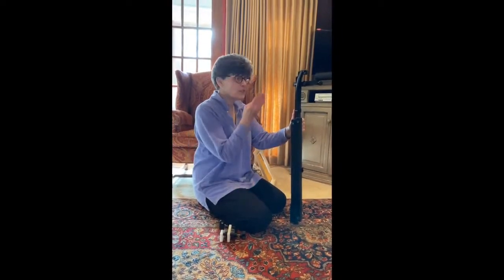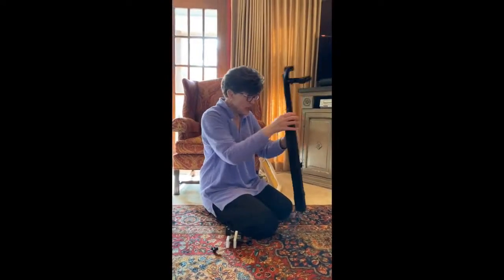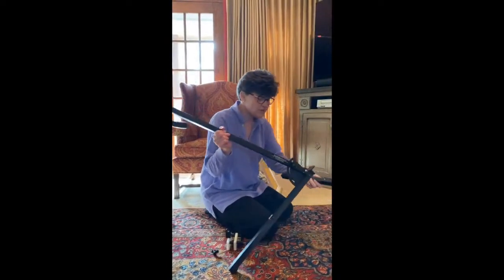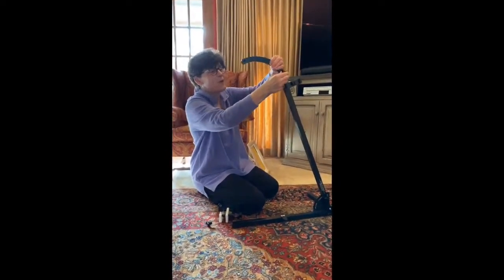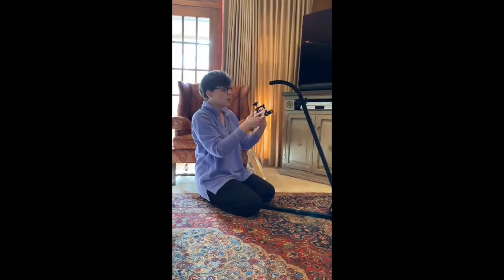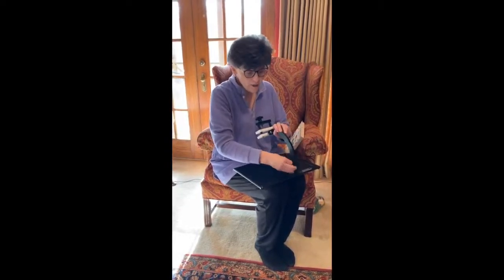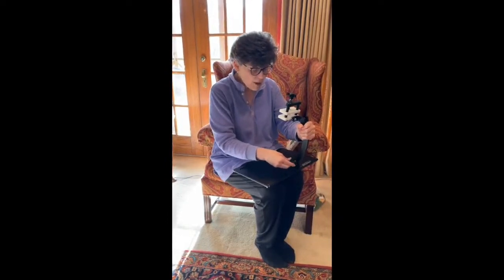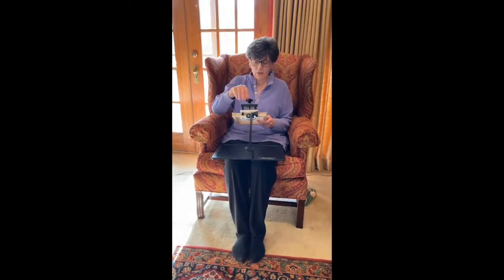Needlework System 4 Stands For Needlepoint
Curious about how the Needlework System 4 stands work?
I use both of them regularly and, in this video, I demonstrate how to set them up for your stitching success.

Be sure and check out my weekly blog over on the Serendipity Needleworks website to learn more about these fantabulous Made In America needlepoint stands, too. 😉

About Ellen Johnson and Serendipity Needleworks:
Hi there!
On this channel, you will find helpful tips and tricks for needlepoint, interviews with industry insiders, stitch and technique tutorials, and lots more!
I enjoy sharing my love of needlepoint with all of you through my vlogs, tutorials, how-to videos, and so much more!
Join me on my adventure in stitches!
XOXO!! ❤️
Ellen